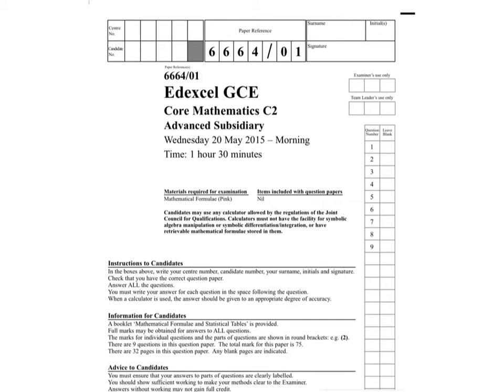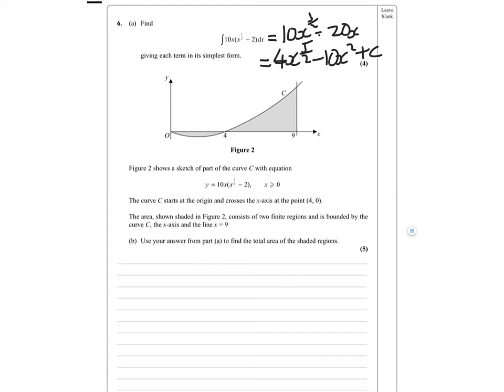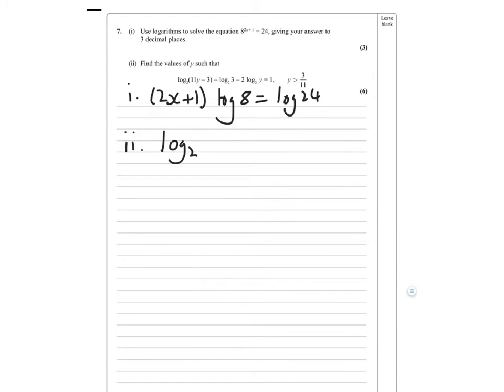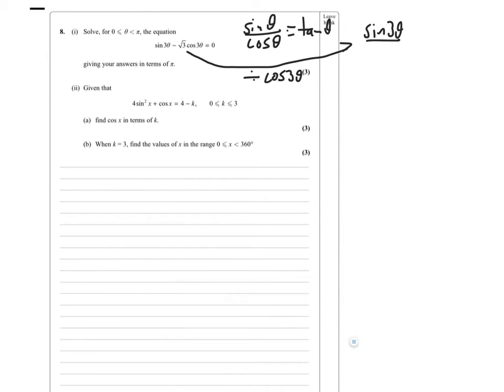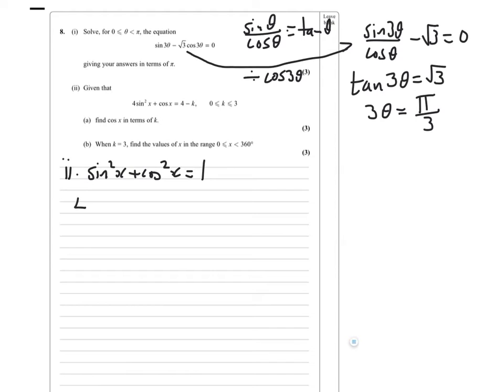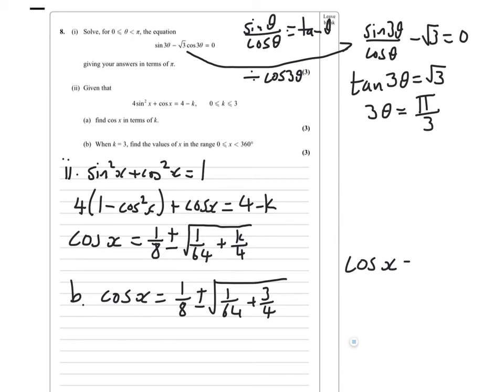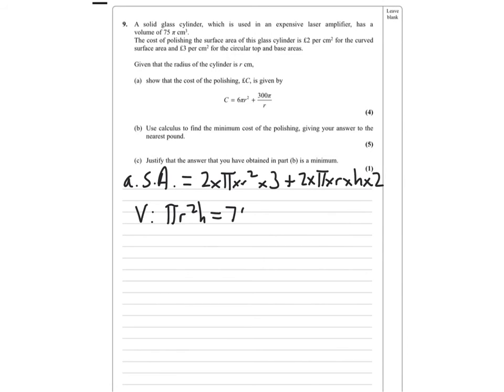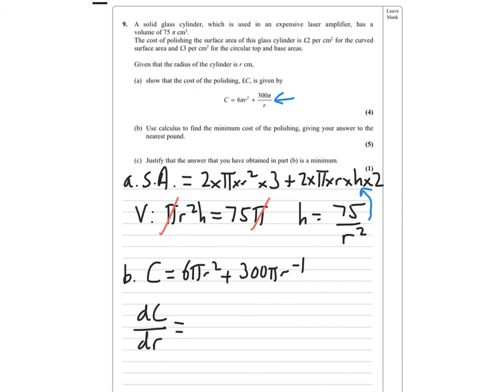C2 Paper 2015 - Part 2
Helpful (hopefully) hints for when completing this paper; some answers given so you can check whether you are correct.